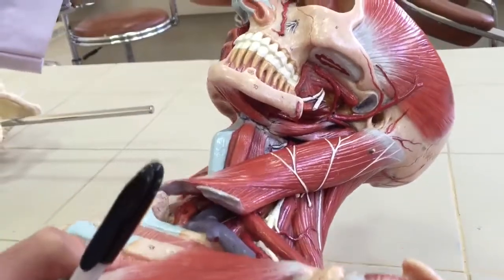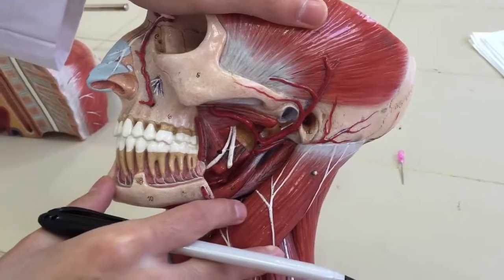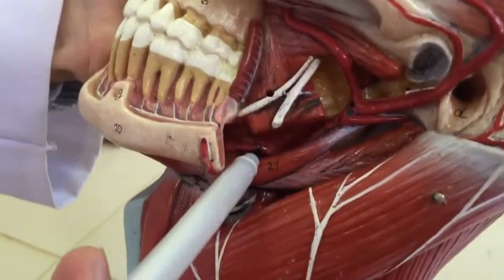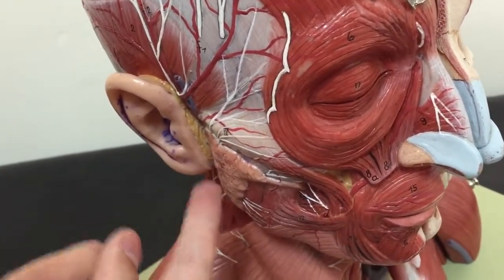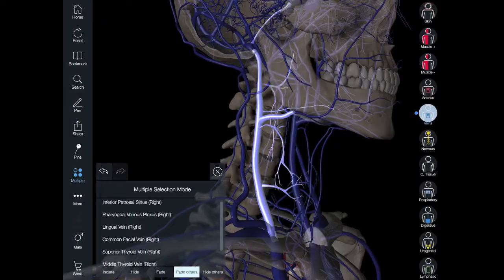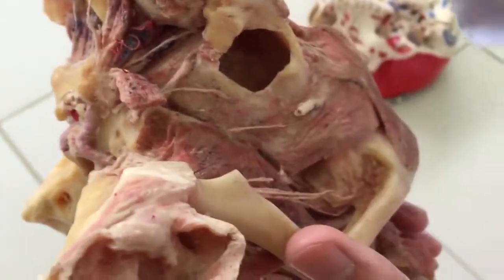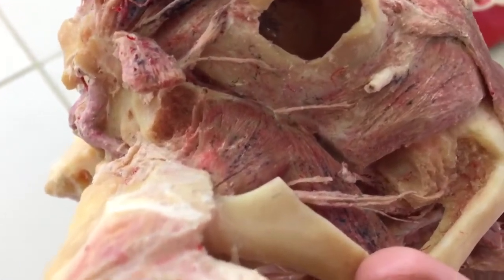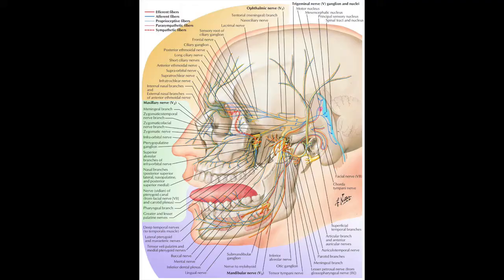Anatomy of the Face720P HD